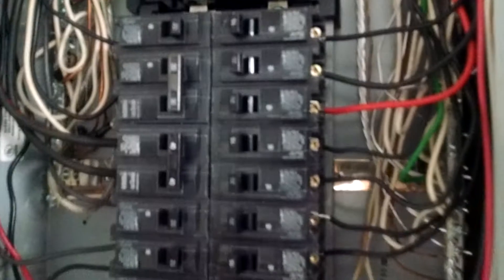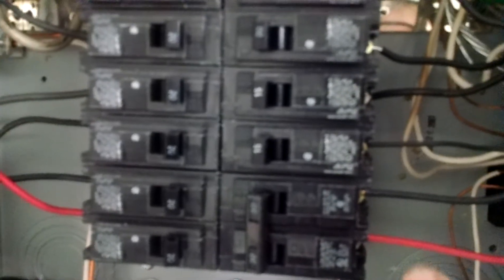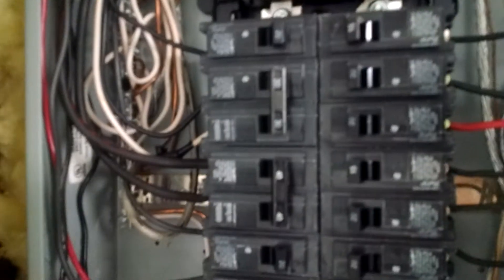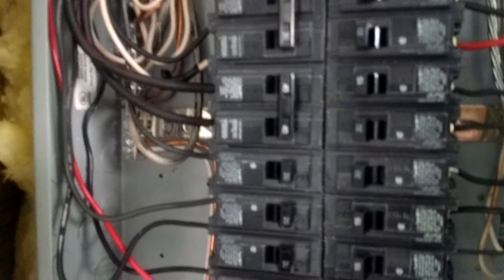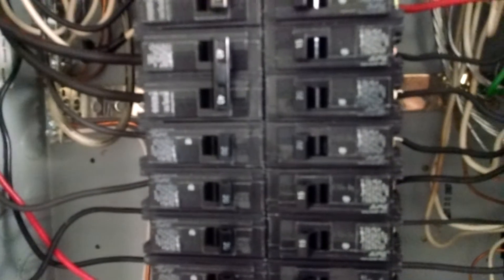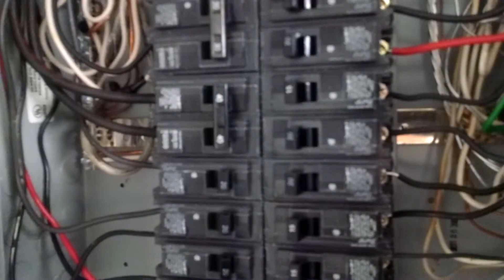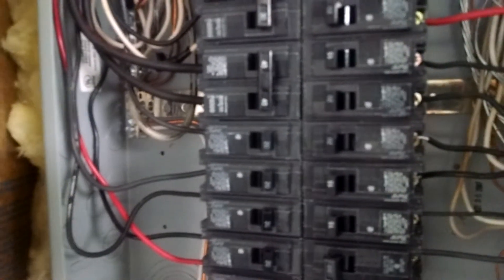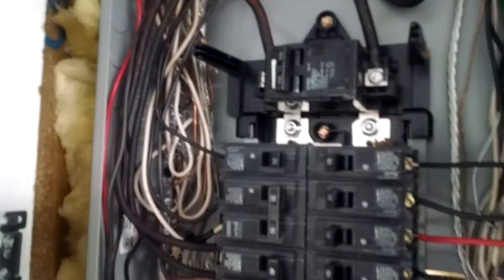Is my Breaker Box going to catch on FIRE??? GBS Inspections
Electrical Breaker box & Aluminum wiring Inspection